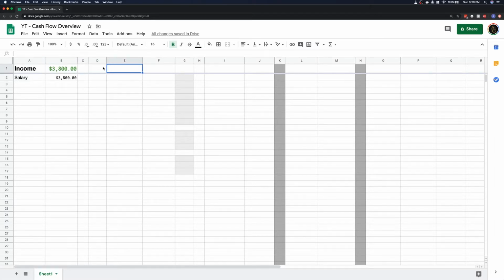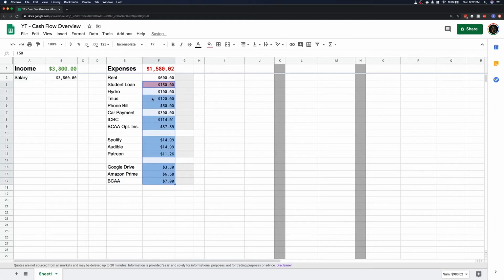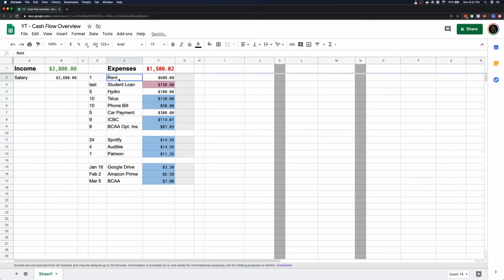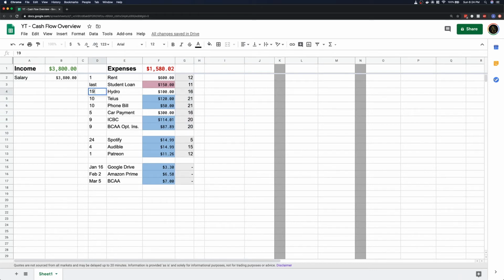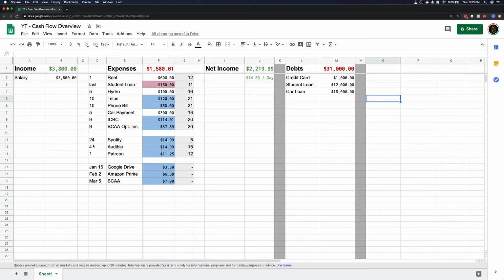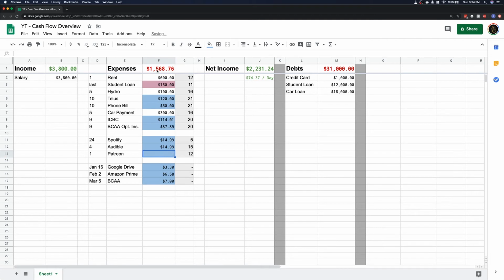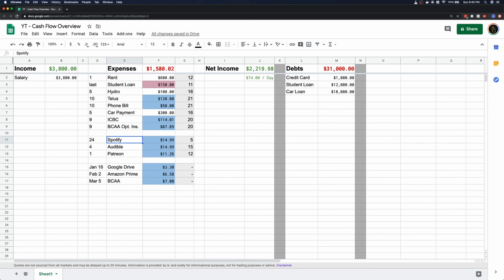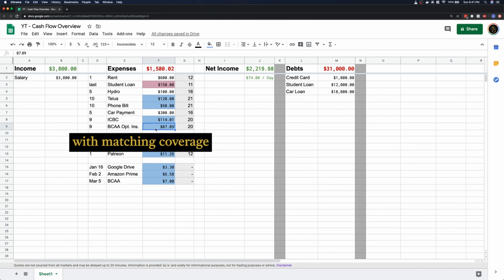How to Start Saving Money (TODAY) | [pt1] Personal Cash Flow Overview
Link to spreadsheet:
(click "File", then "Make a copy")

Want to start saving money?
Follow this video series and take control of your finances NOW!

In this video I will show you how to layout your income and all your fixed expenses into a google sheets spreadsheet as well as give you some tips on easy ways to lower your expenses today!